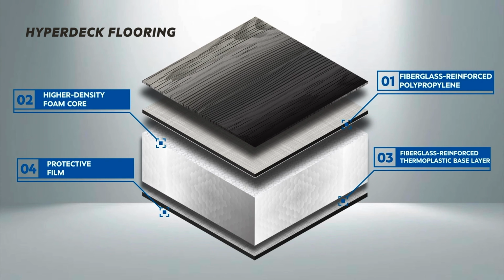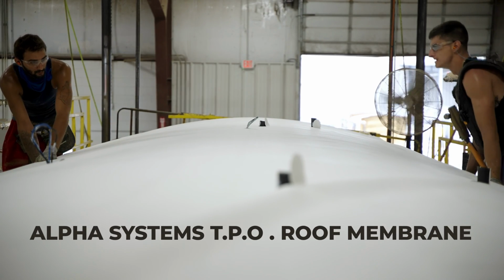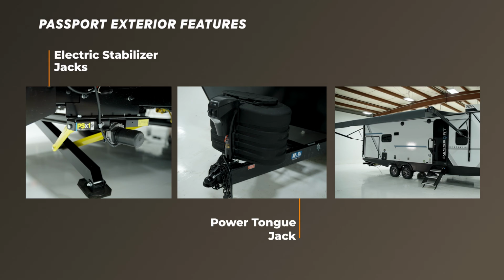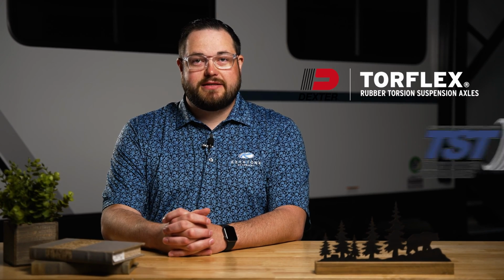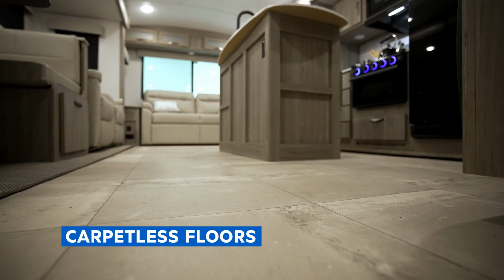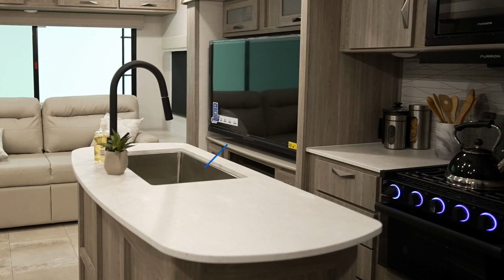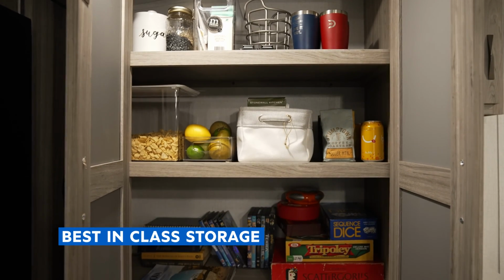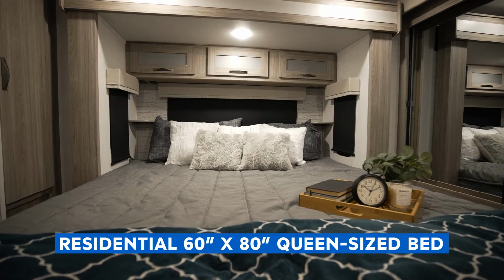Why Buy a Keystone Passport?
Passport's decade and half manufacturing experience translates to your dream RV! Offering you more space, more features, and more bang for your buck, learn more about why Passport is the ultimate choice for RVers seeking unparalleled quality and comfort. Your adventure begins today with Keystone Passport!